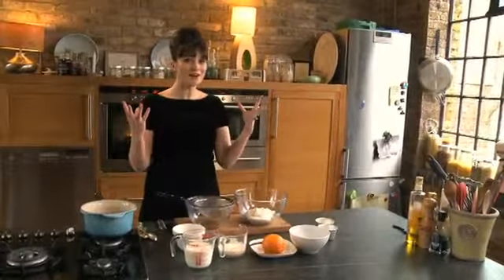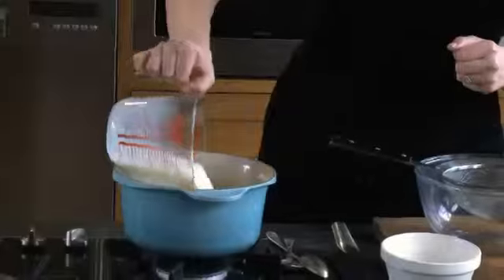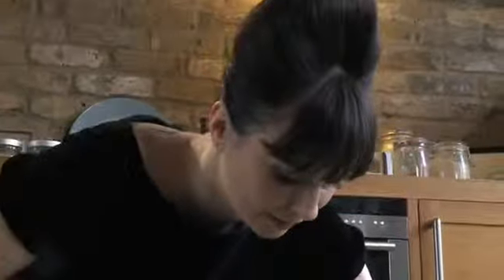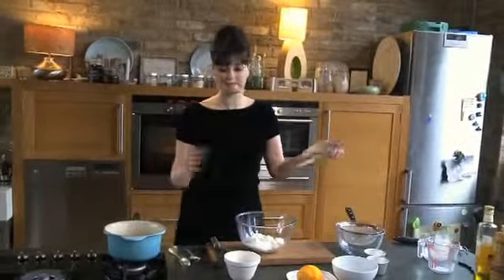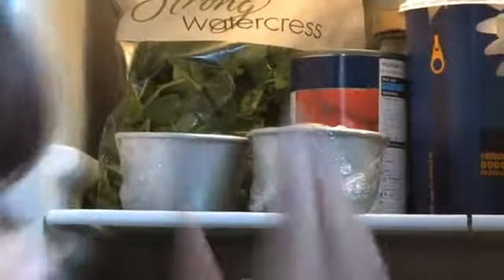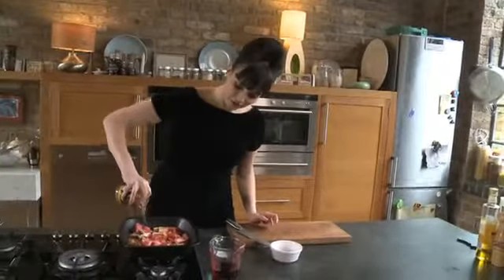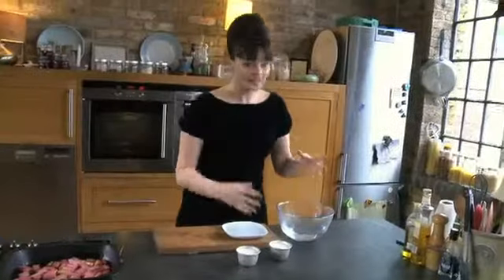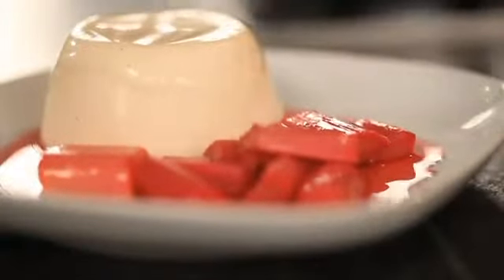Gizzi Erskine cooks Yoghurt Pannacotta with roasted rhubarb